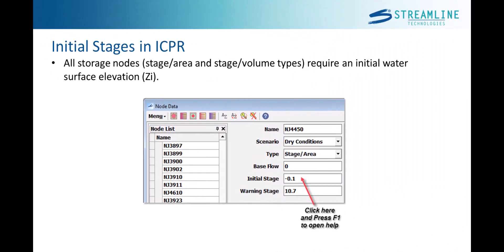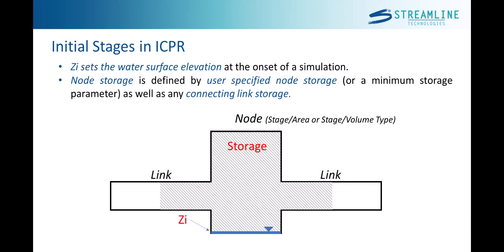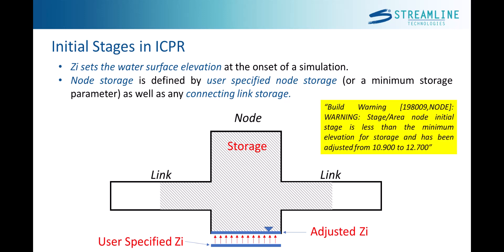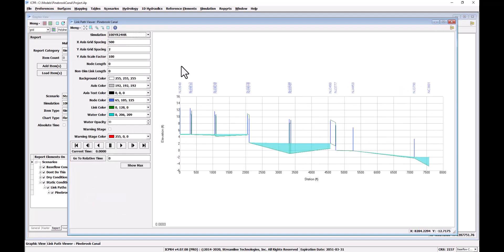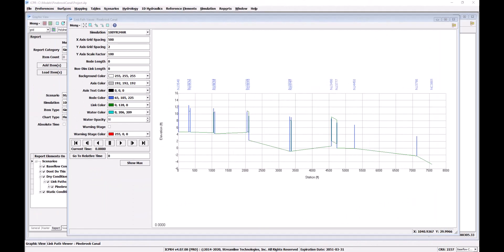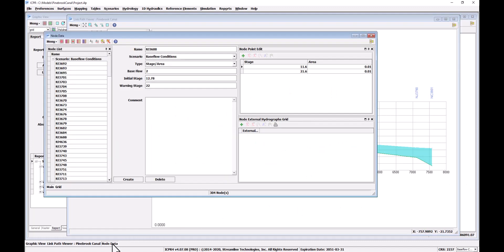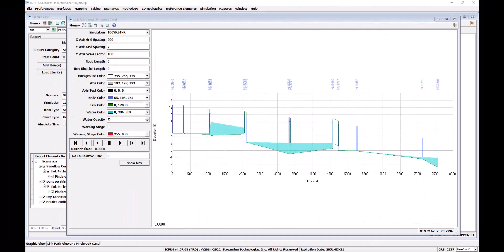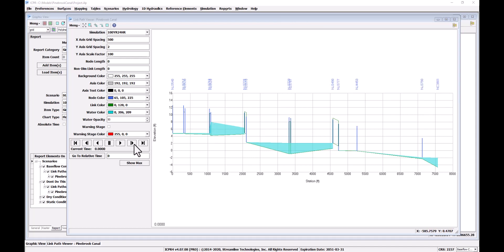ICPR Modeling Tips (ep.6): Initial Stages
Episode 6: Initial stages set the water surface elevation at the onset of a simulation, and setting these stages incorrectly can be one of the most common mistakes made in ICPR4. In this video, we walk through examples of the initial stages for three methodologies and even highlight a common initial stages mistake!

All Modeling Tip videos were recorded using ICPR4. The features and functionalities displayed throughout each video are also applicable within StormWise 4.08.00 and beyond.